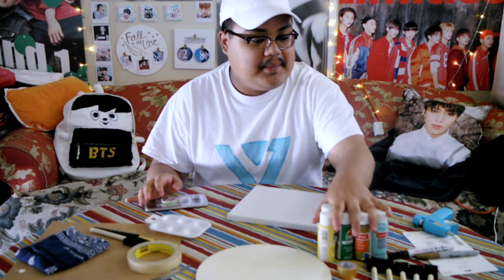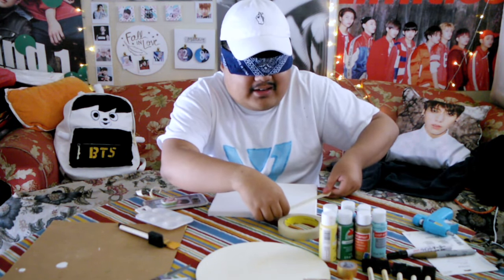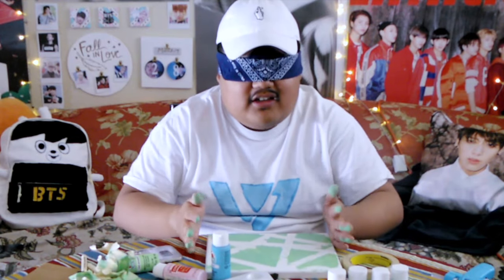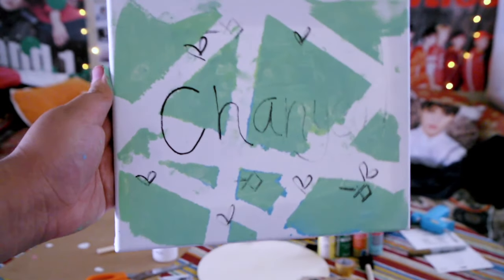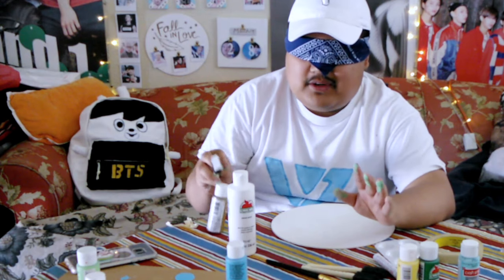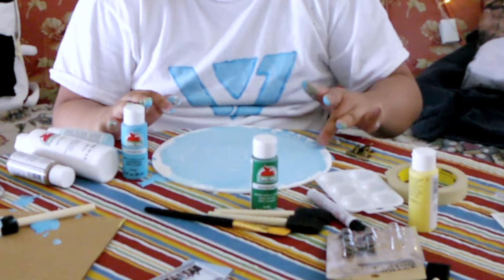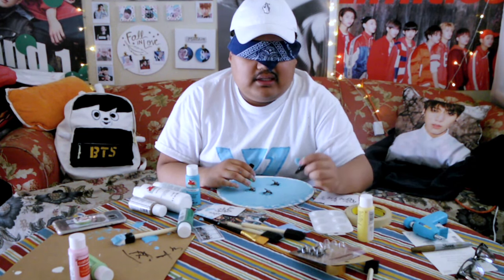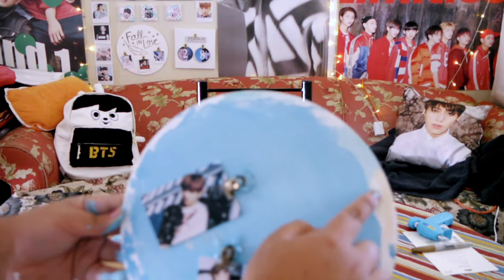Blindfolded DIY KPOP Challenge! (FAIL) | KPOPAMOO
HEY GUYS! PLEASE READ! LOVE YOU~
***THIS WAS SO MESSY AND SUCH A FAIL. I AM SO SORRY***

Alright guys, So today's video is very different from what I usually do lol Since I'm known for my DIYs, I was like, why not do a DIY video, BLINDFOLDED! Yeah, I just thought of this all last minute and like OMG ITS SUCH A FAIL. I CANT EVEN--

Anyways, I hope that you all will enjoy this video, I struggled a lot while filming this, but It came out funny I guess HAHA. With that, I will see ya'll in my next video~^^

About Me
Age // 19
Editing Software // iMovie
Camera // Samsung NX 200